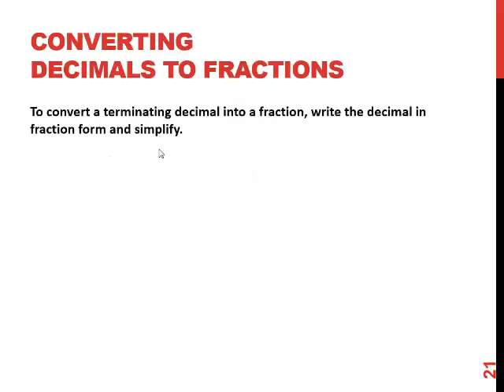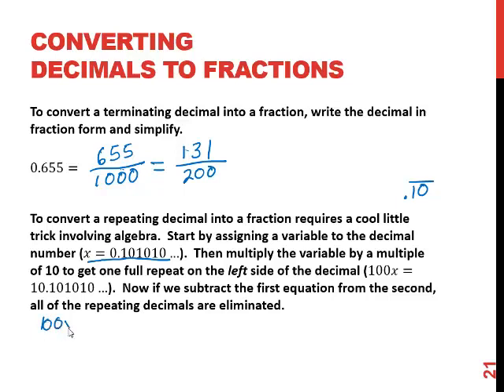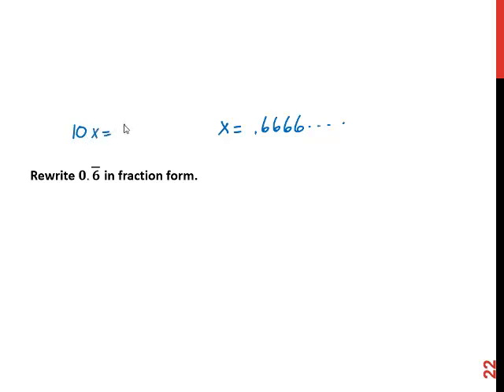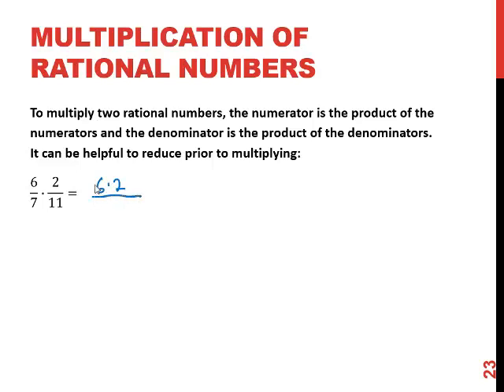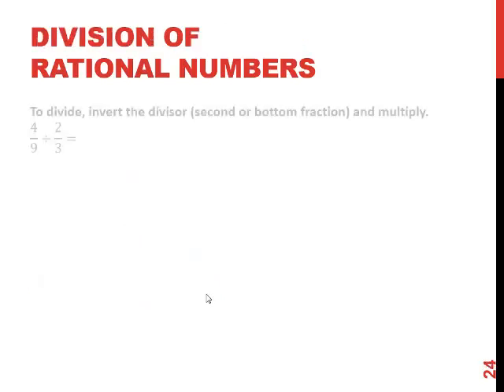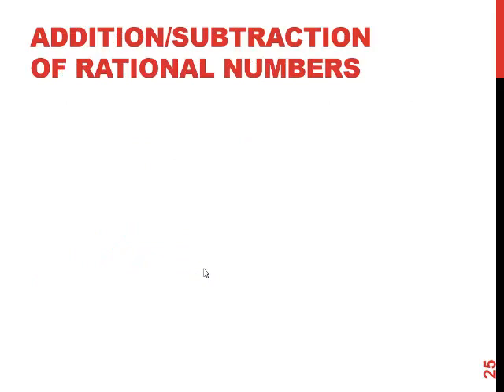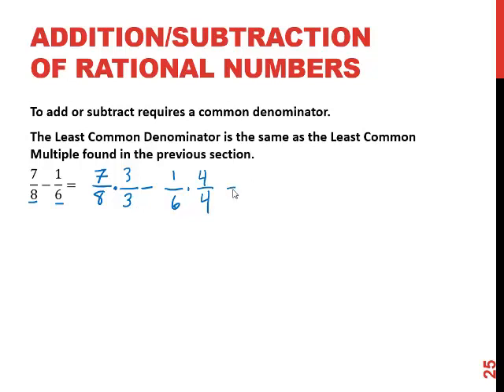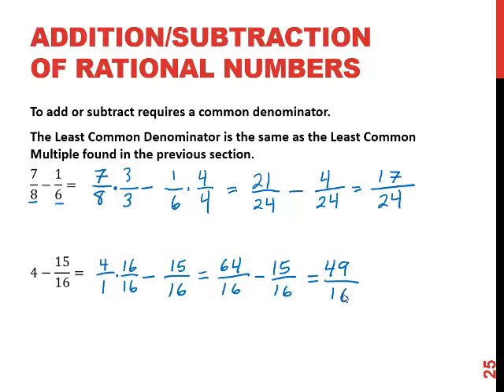MAT110 M1B Video 2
Rational Numbers Continued